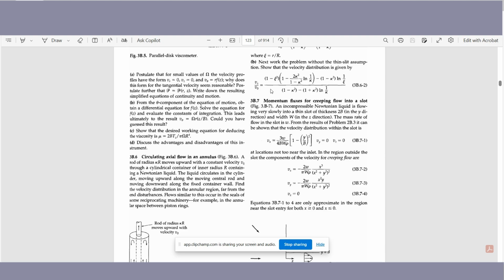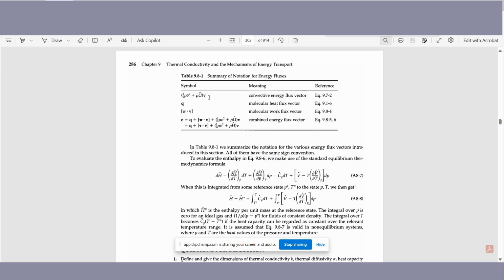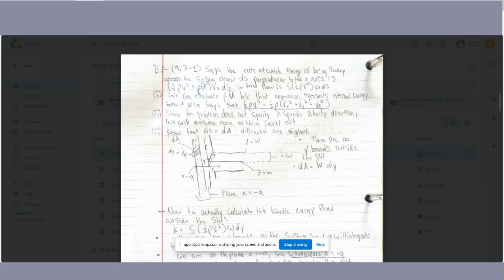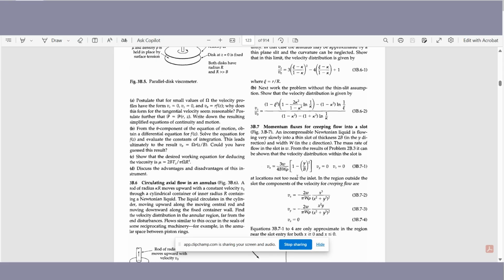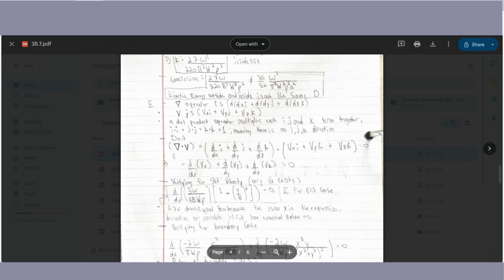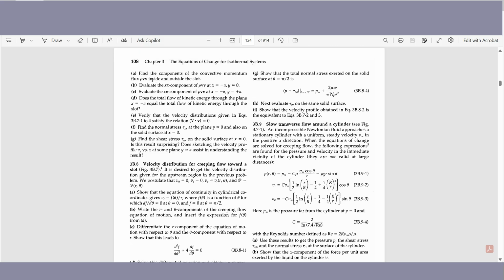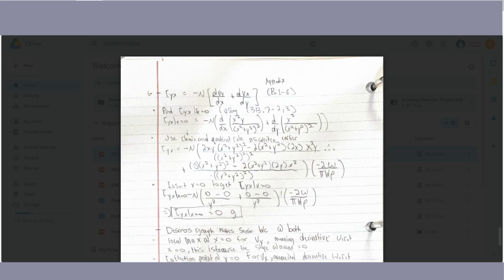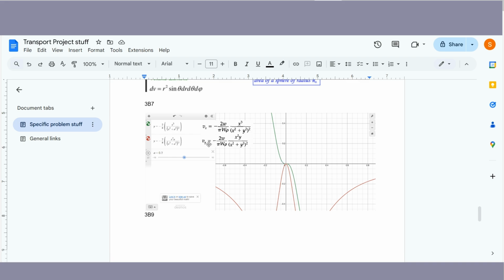Problem 3B.7 Walkthrough. Transport Phenomena Second Edition.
Hi, this is my fourth video in my Transport Phenomena I series.